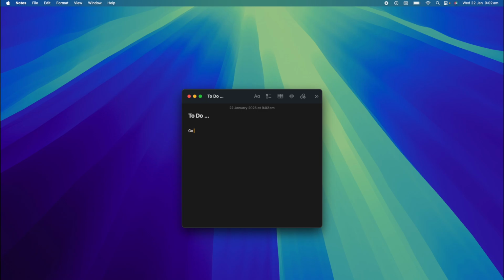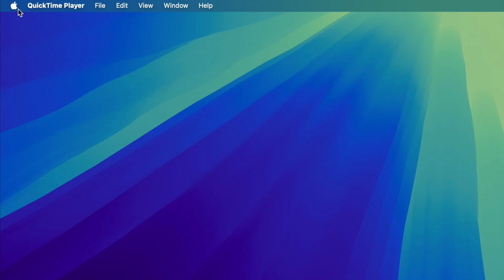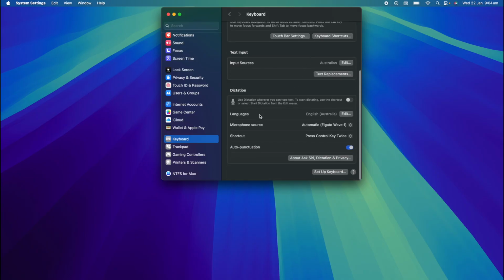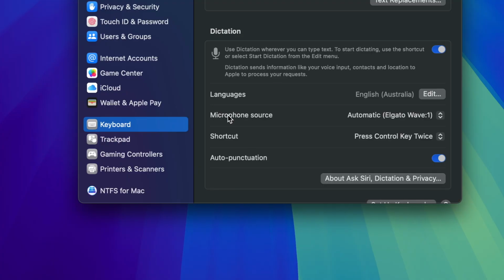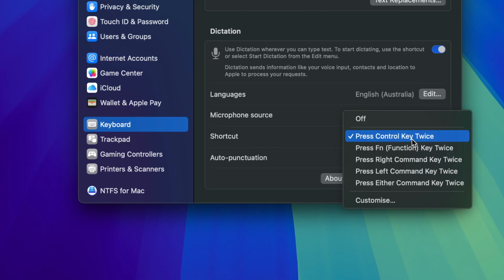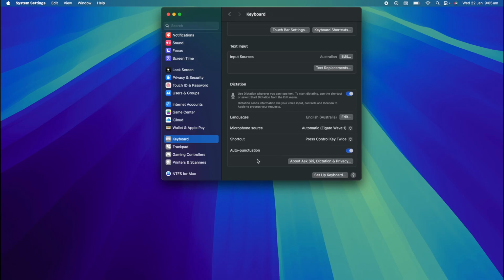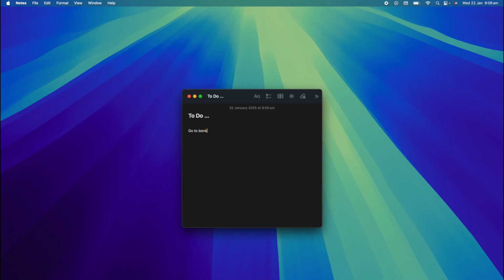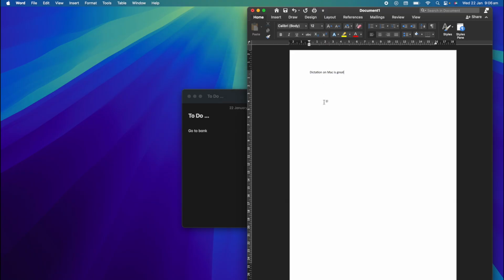How To Dictate On Mac | Speech-To-Text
In this video I go over how you can transcribe your audio to text on Mac. I will show you how to use the built in feature on Mac using a quick shortcut. Dictation on Mac is a powerful tool allowing you to turn your voice into text.